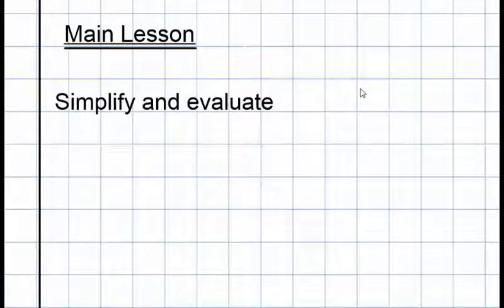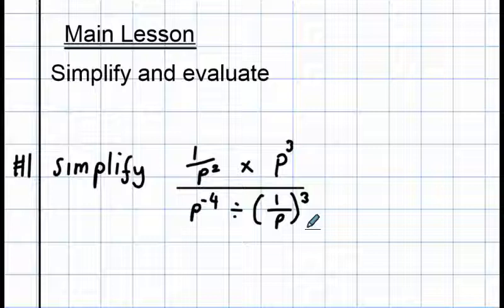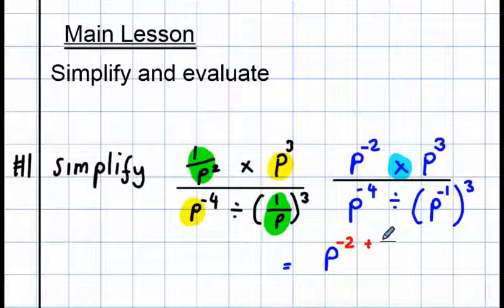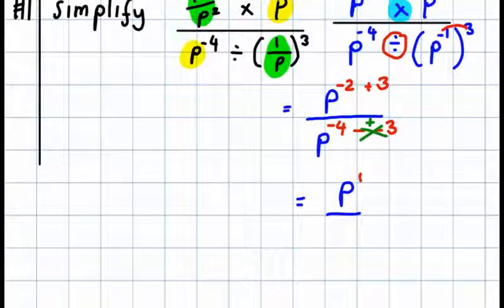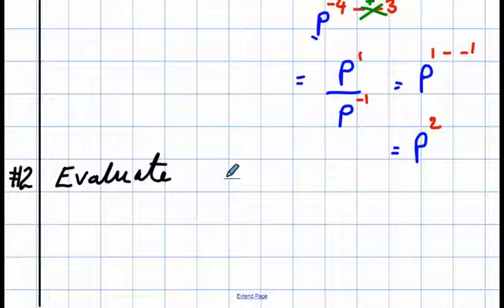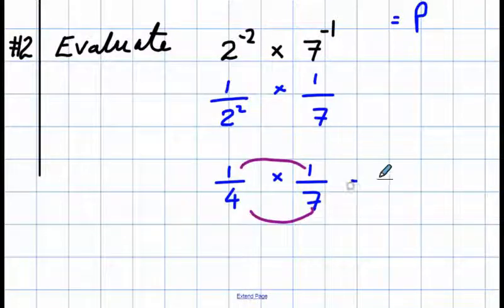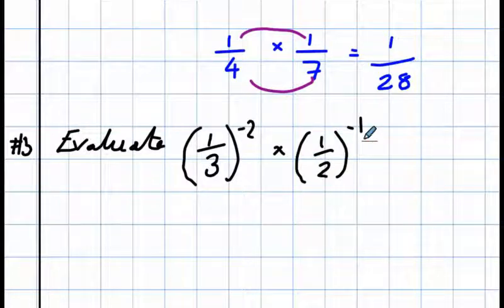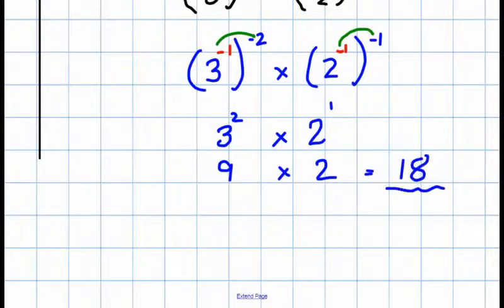Negative powers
GCSE maths